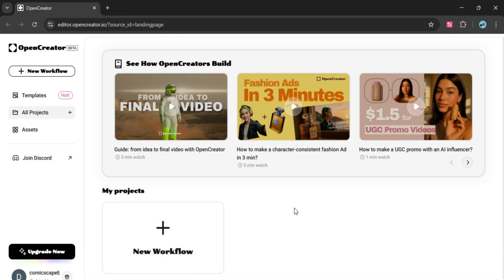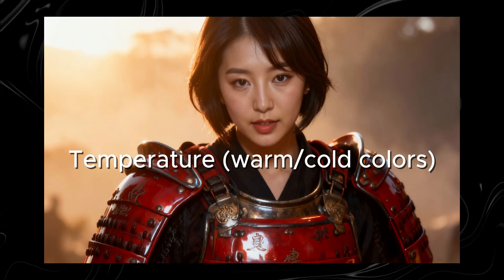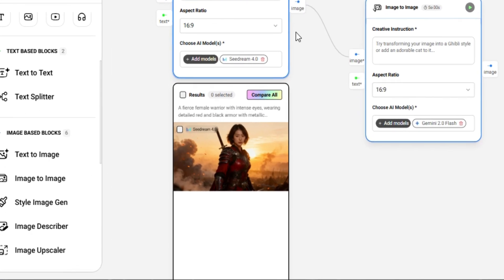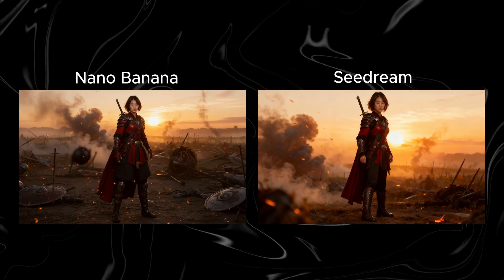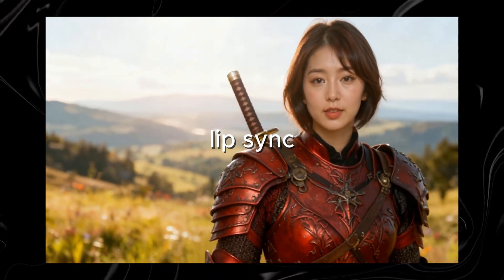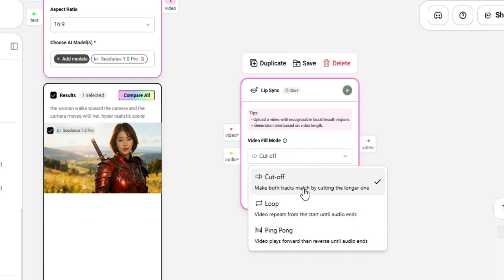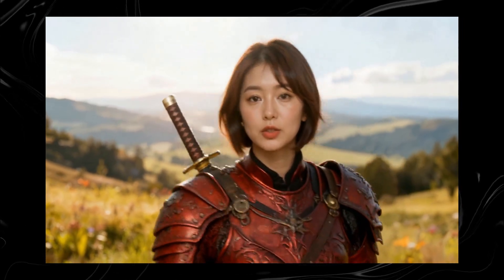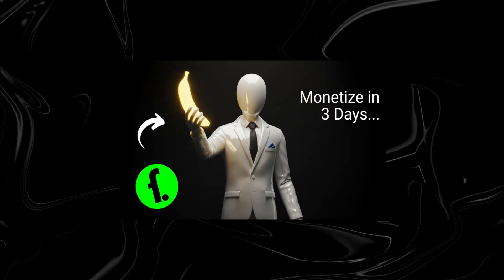Create a Full Cinematic Sequence With ONE Image | OpenCreator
In this video I will use top ai tools like Seedream 4, Nano banana, Seedance 1 pro, and much more to make a cinematic ai video with one image. I will show you an all in one AI tool for this and also teach you how to generate perspectives (like side view, backside view, top-down view) of the same scene, and how to generate Multi shot videos.